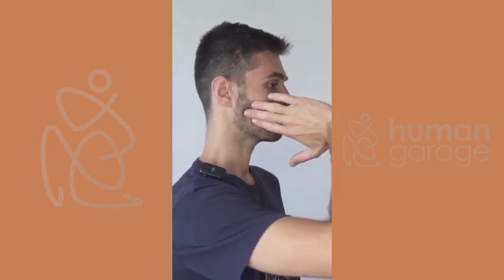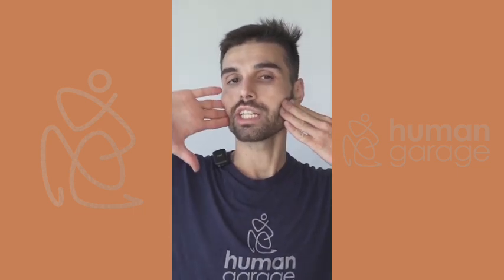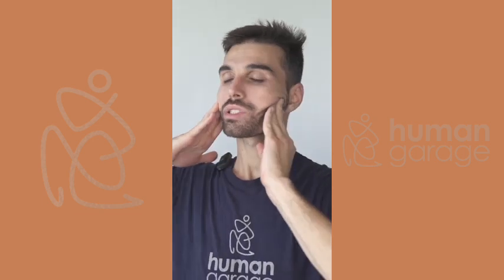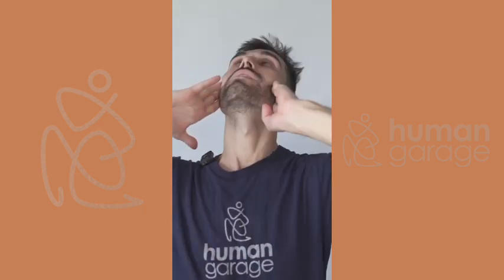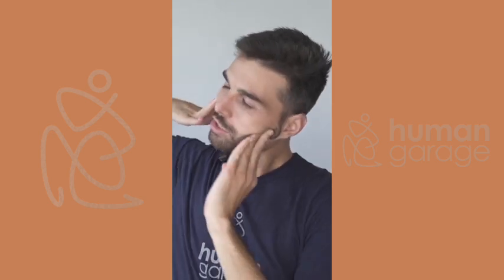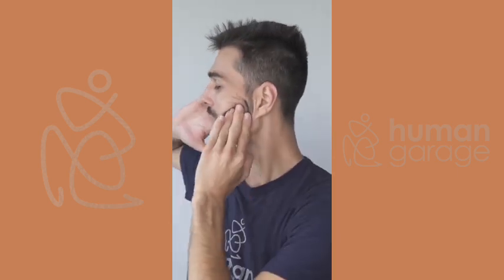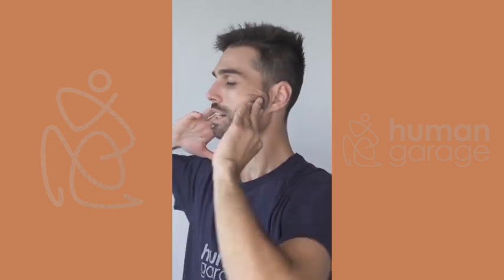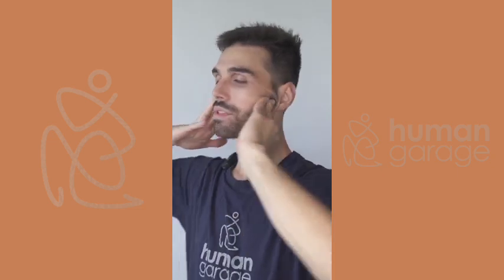Getting Cheeky Jaw Release